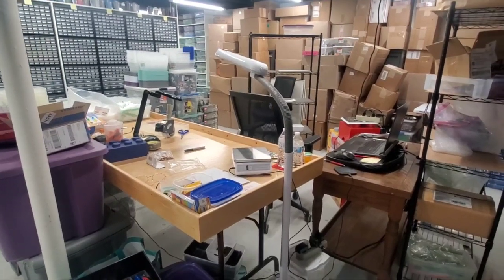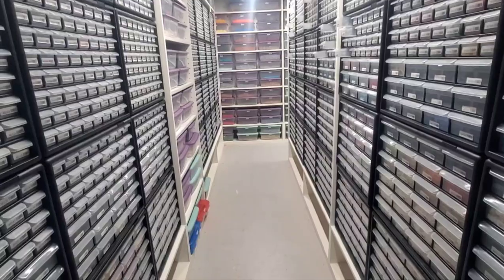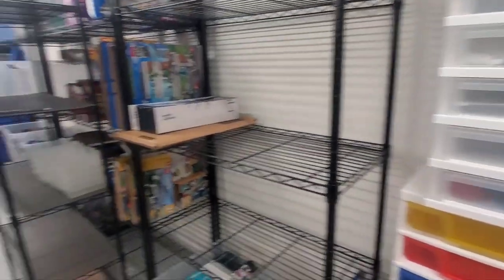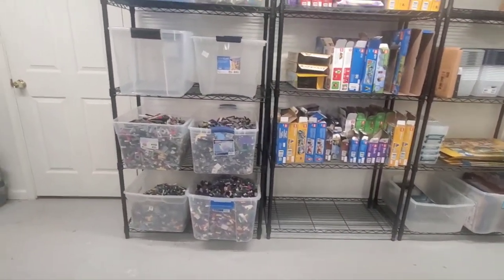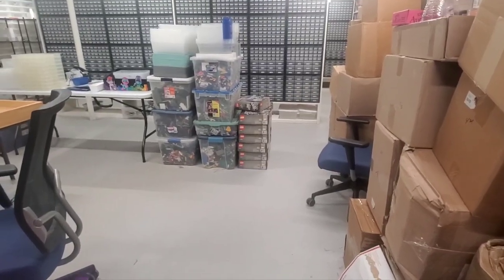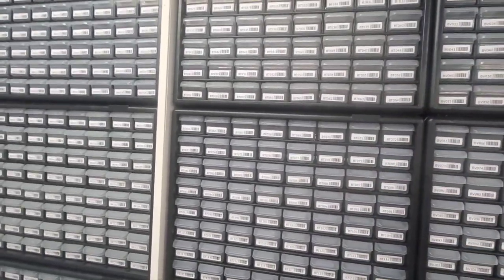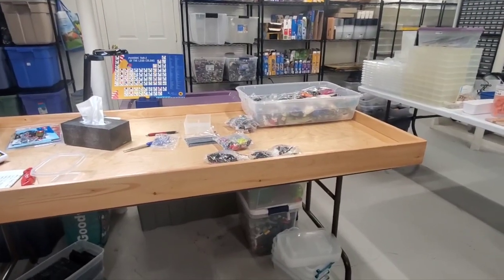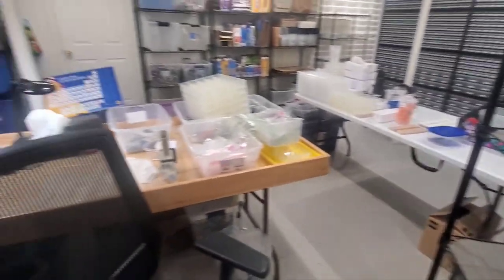VLOG #22 - Another Part-Out! An OLD purchased store, plus Minifig Swap and orders increasing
Success at the Minifig swap - made some money and traded some figures as well!

So, we parted out 16 copies of set 31116 Safari Wildlife Treehouse

Working on getting another purchased store into inventory. It was purchased a long while ago, and I did get a Brickstore file on it, as well as having part numbers written on most of the bags, so it is an easy, if not time consuming process.

Orders have increased! As of the upload, I have had a total of 43 orders, and SIX of which cam in on Saturday through Monday!

800 Subscribers: 1st: Lego set 42123 McLaren Senna GTR (830 pcs)
                                2nd: Box of Rigatoni mistakenly shipped to me in an Old video!

DOTU Bricks at Gmail

Contact address:
DOTU Bricks [Name]
5607 Palmyra Rd Suite 183 [Street and number information]
Pittsford, NY 14534 [City/Town, State, Postal Code]
USA [Country]

A Note for comments:  If you place a comment on a video, as a reply to any other comment, mine or someone else's - I will not necessarily receive a message about it, nor be able to see it when I click on   my YouTube link for new messages. So, to get me to see a message on a video, make sure it is a primary comment.